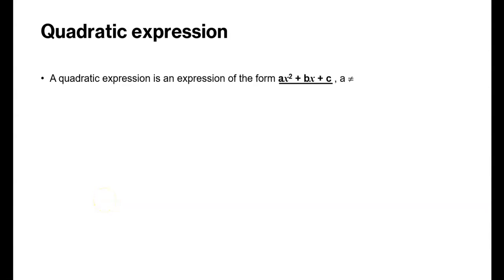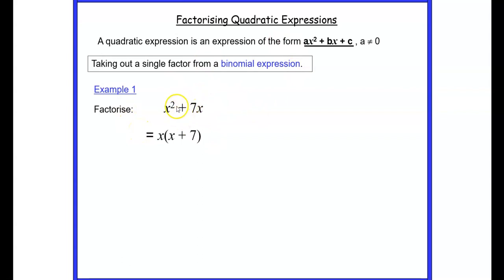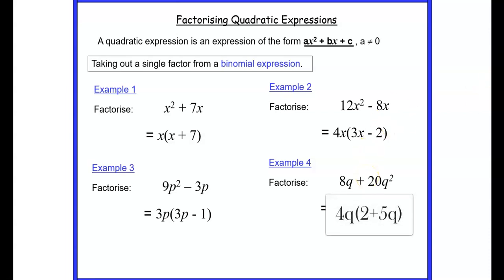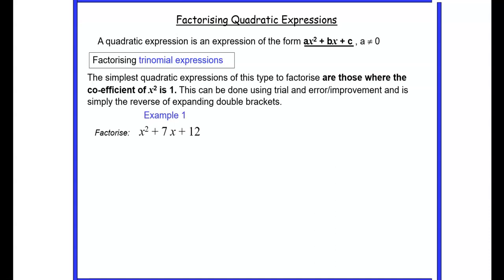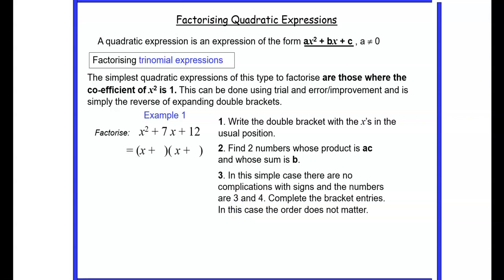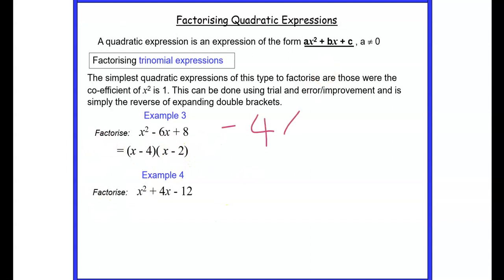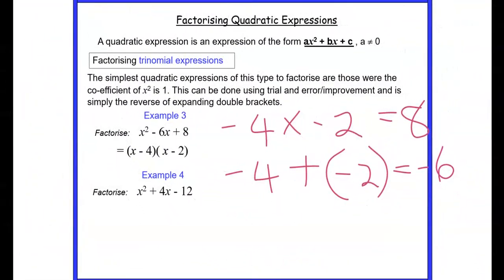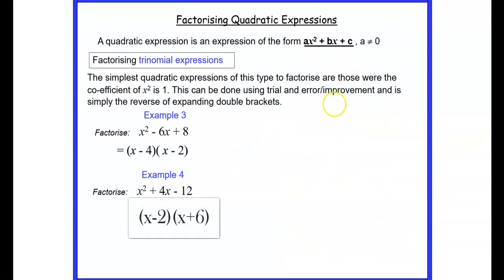Quadratic factorization1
Showing example of quadratic factorization when a = 1,